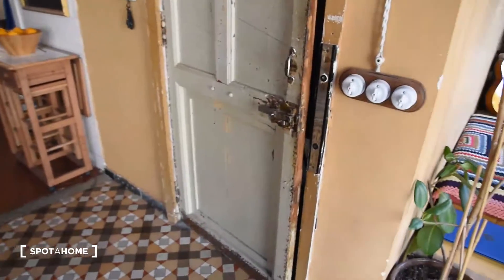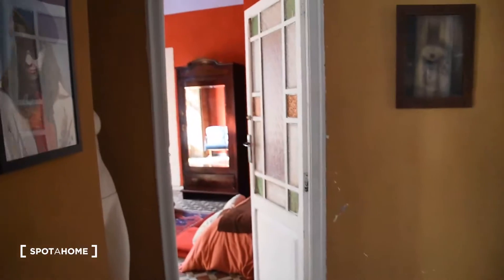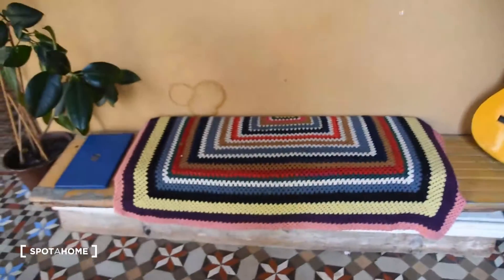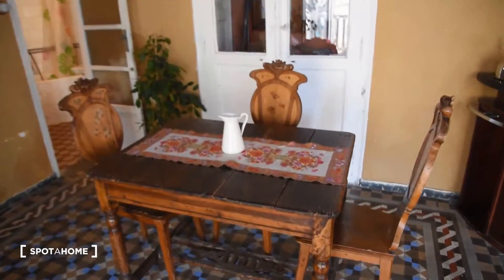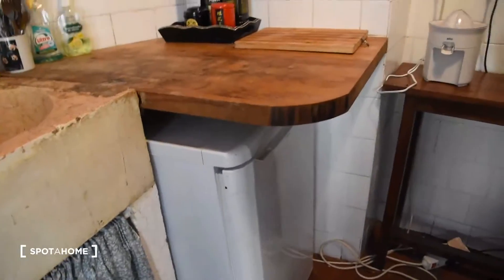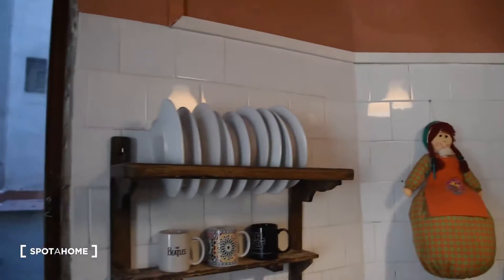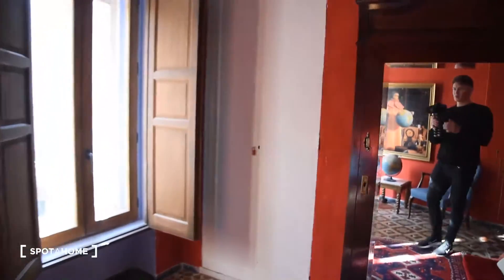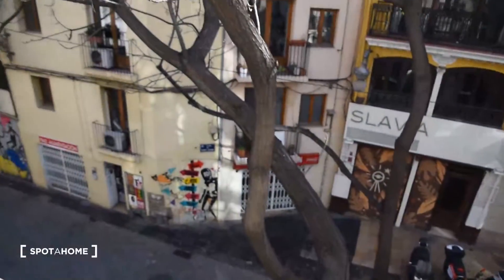Bohemian 1-bedroom apartment for rent near Portal de la Valldigna in... - Spotahome (ref 404344)